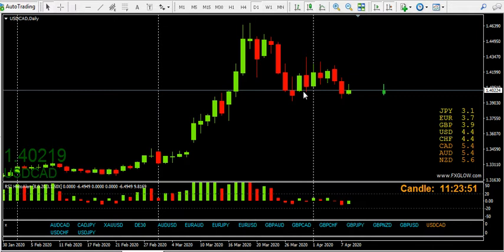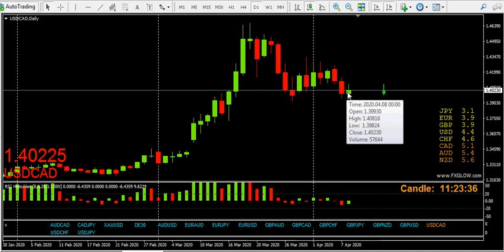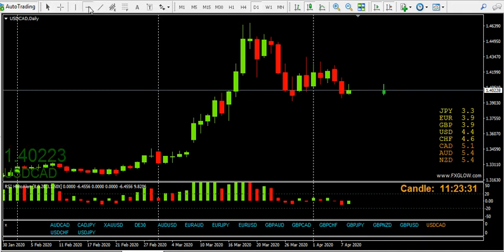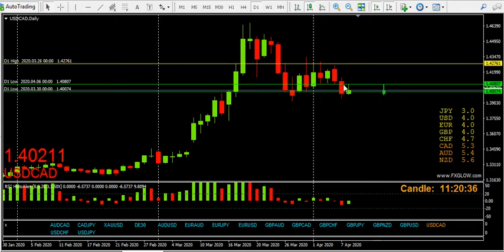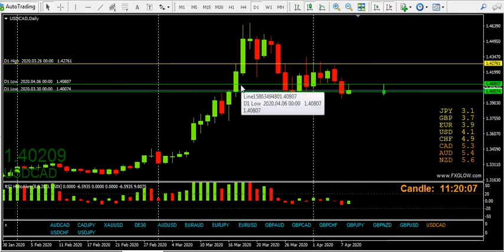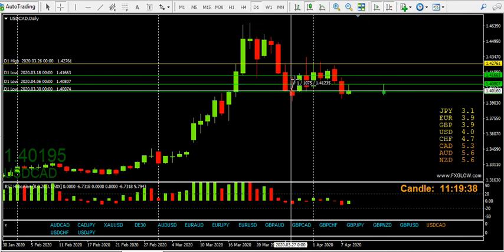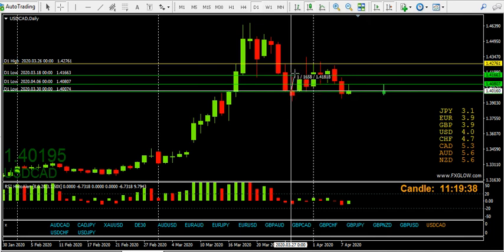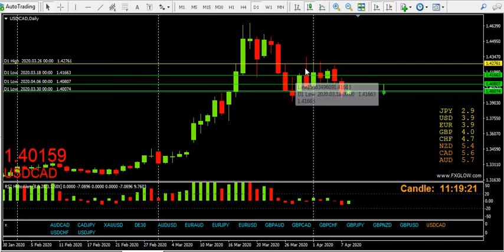Trade with confidence Catching Daily reversal trades